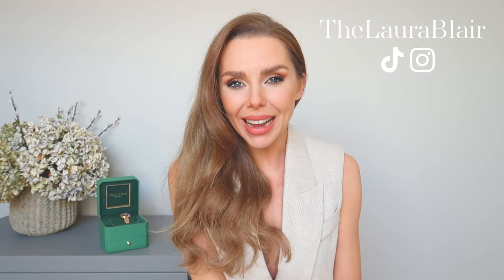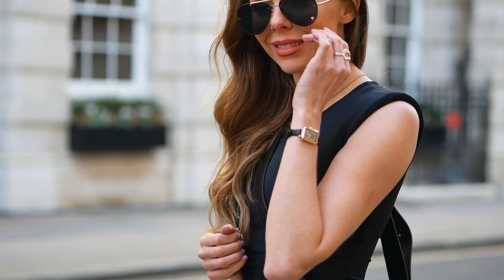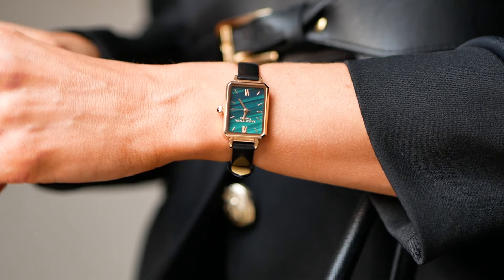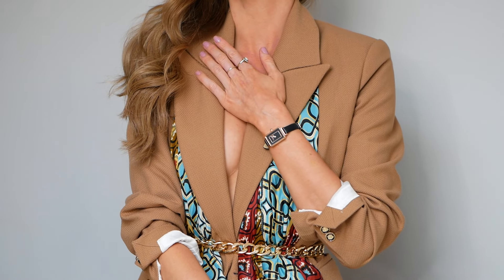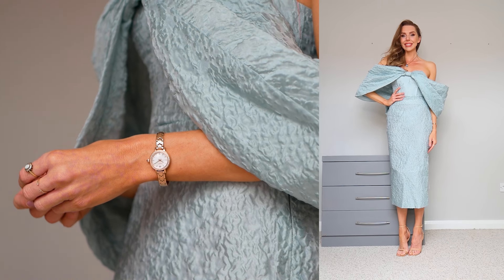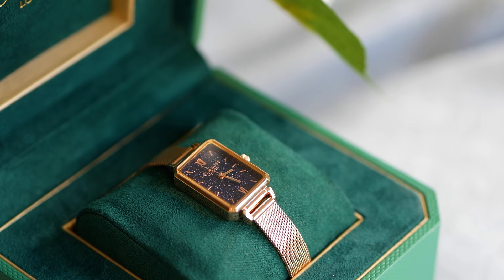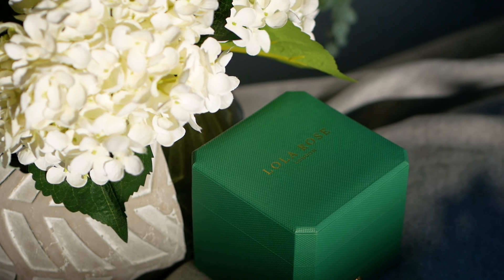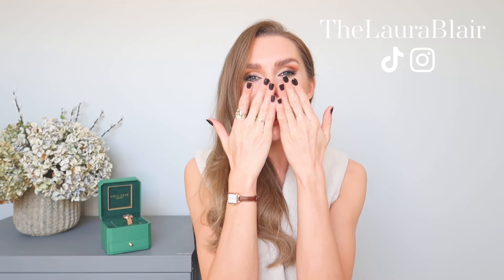6 Watches for Women & HOW TO STYLE them for SPRING 2022 / ft. Lola Rose Gemstone Timepieces AD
♥ SOCIAL MEDIA ♥

TAN BLAZER XS
SCARF (wearing two tied together)
LACE BLAZER XS
LACE TROUSERS XS